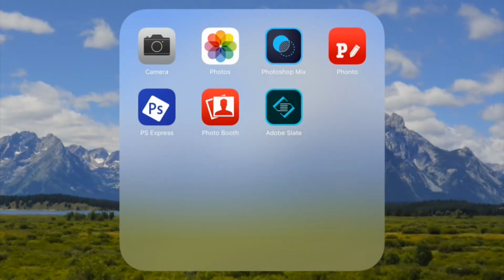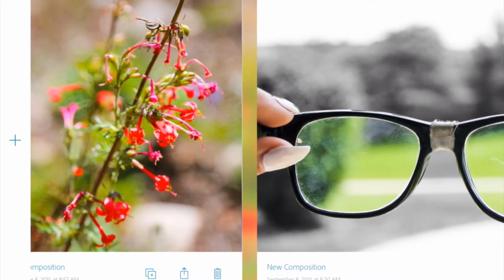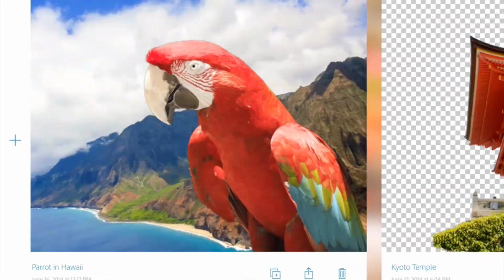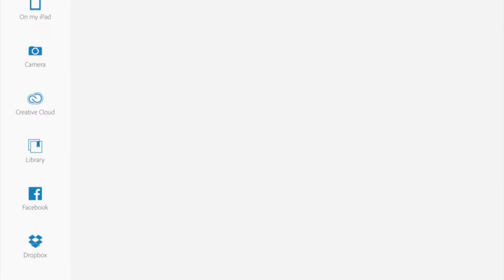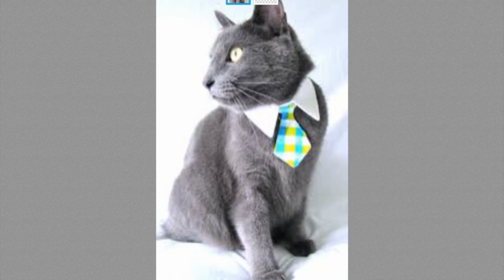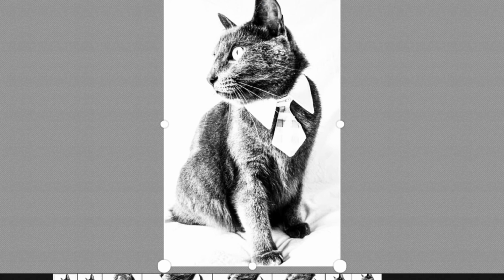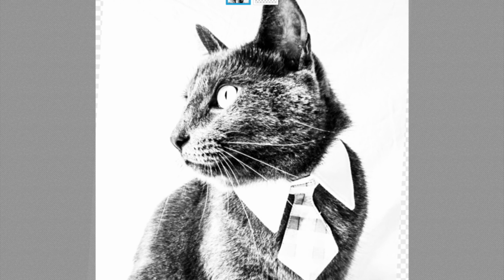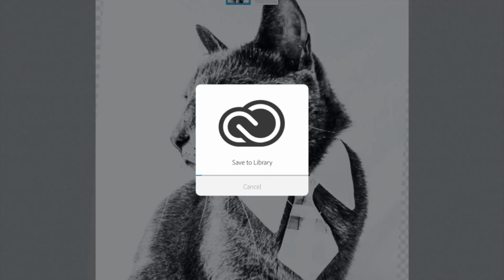Mr. Corriveau's Artroom - Printmaking - Image Crop and BW